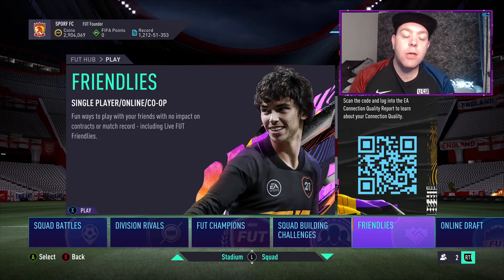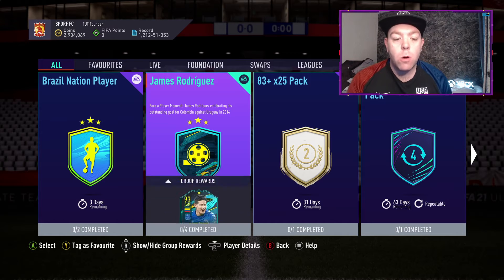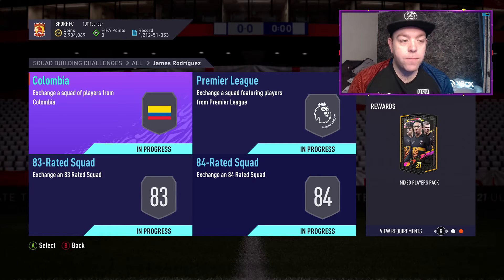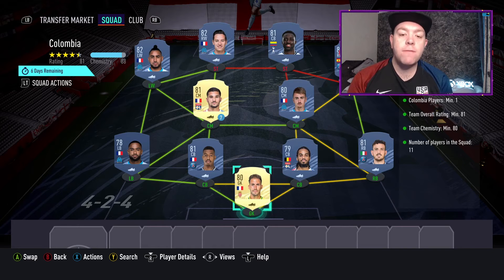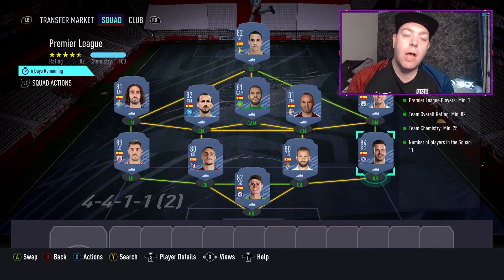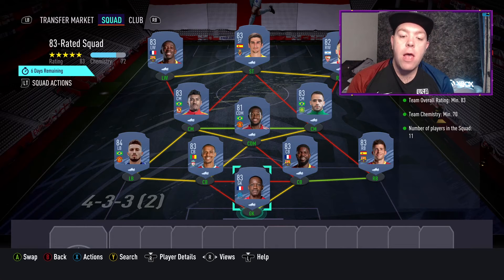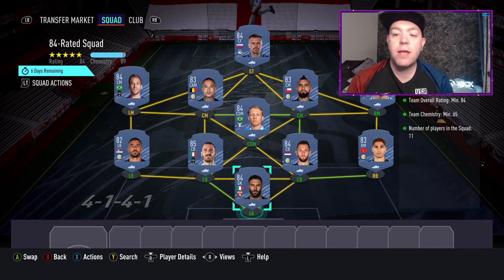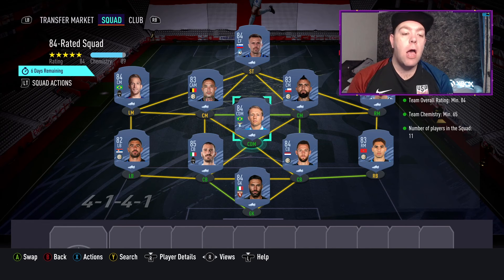How to complete Player Moments James Rodriguez SBC Tutorial - FIFA21 Ultimate Team